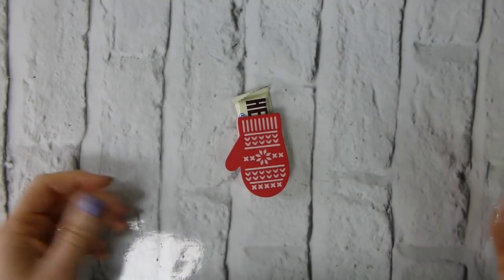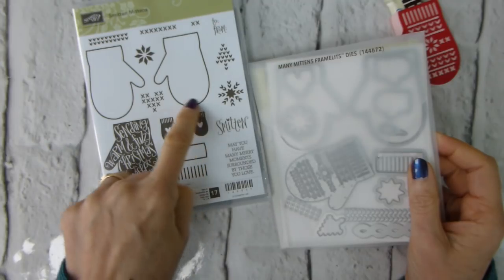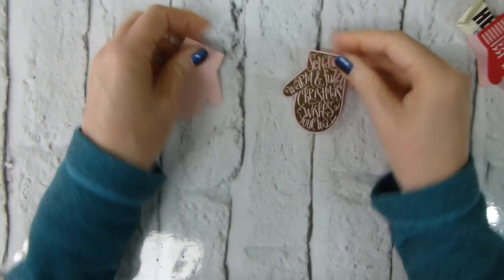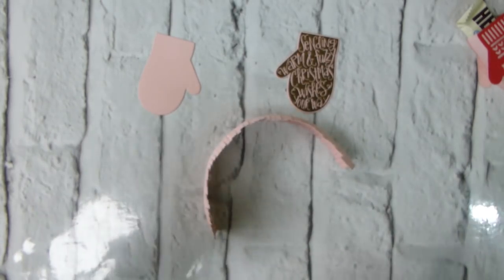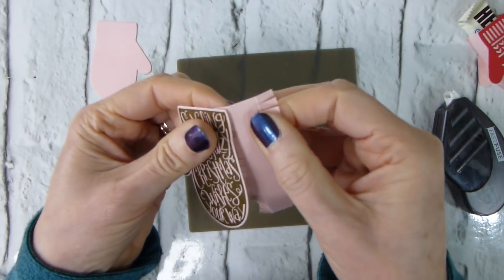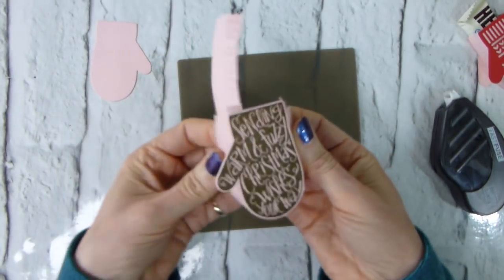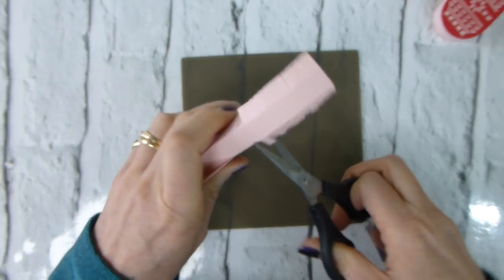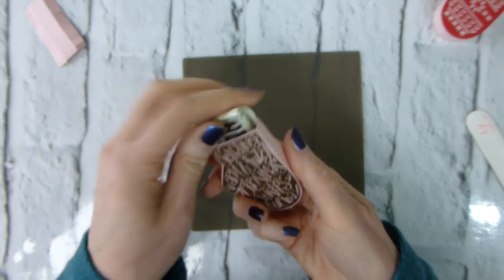Smitten by these Cute Mittens Advent 19 - #234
Personal Facebook – Liz Yuille Facebook

Online Store - Open 24/7

ZM2BYX7V
If your order is £80 or more, consider becoming a Member. For just £99, you can choose £130 of product of YOUR choice, including items from the new Autumn/Winter Catalogue, and then get all your crafting goodies at a DISCOUNT!